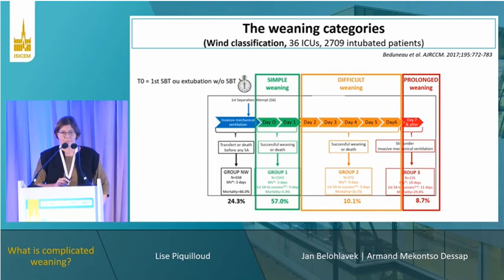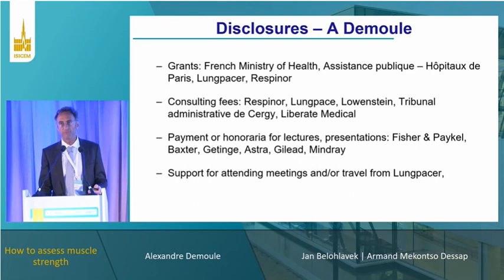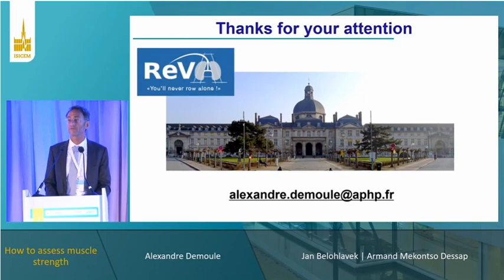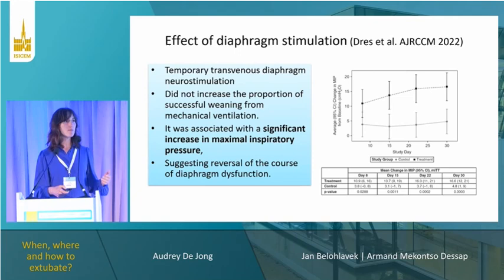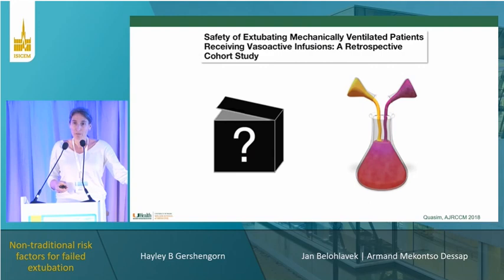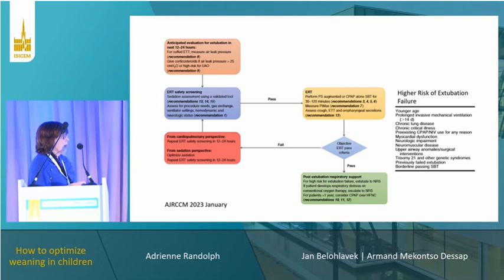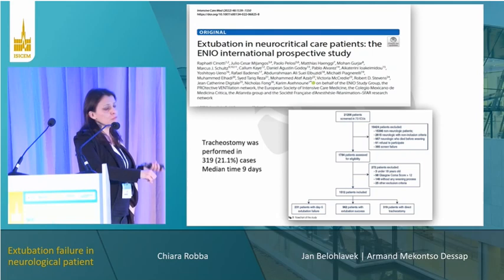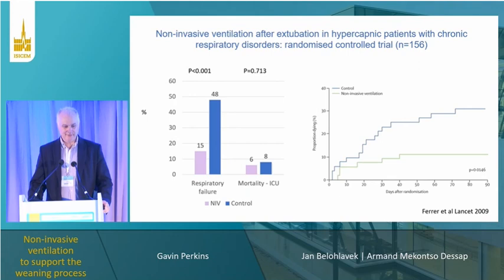WEANING FROM MECHANICAL VENTILATION ISICEM 2023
What is complicated weaning?   Lise  Piquilloud
How to assess muscle strength  Alexandre Demoule
When, where and how to extubate?  Audrey De Jong
Non-traditional risk factors for failed extubation  Hayley B Gershengorn
How to optimize weaning in children  Adrienne Randolph
Extubation failure in neurological patient Chiara Robba
Non-invasive ventilation to support the weaning process Gavin Perkins